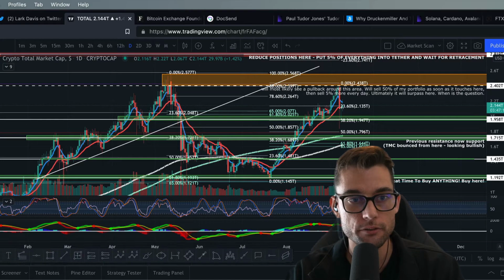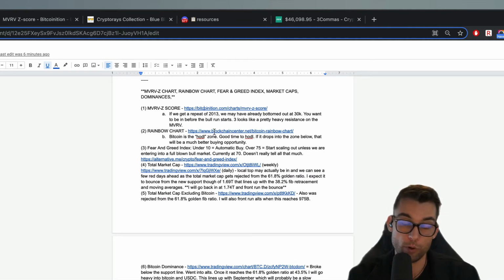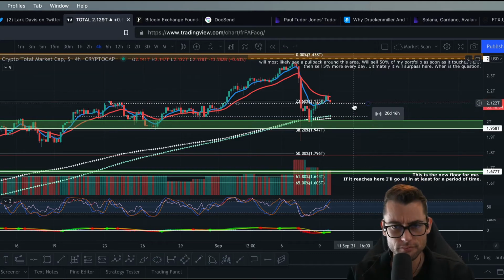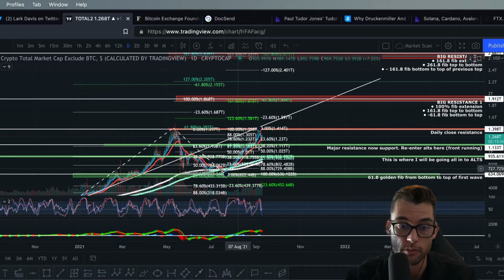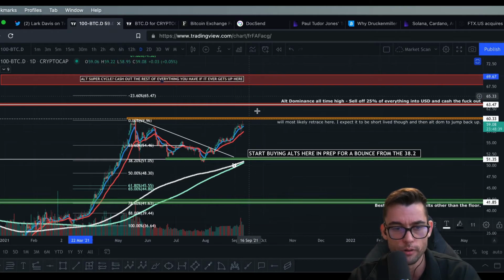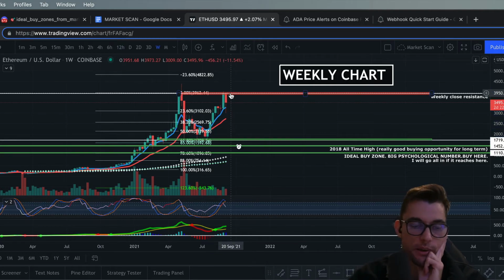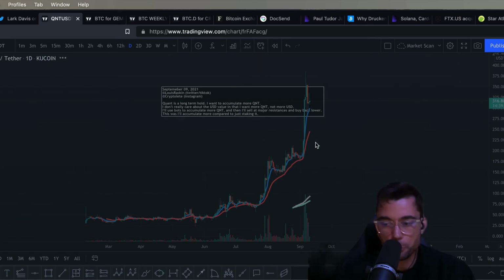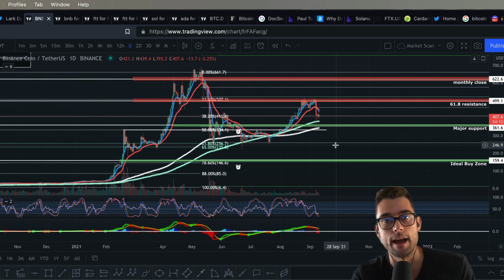Market Update September 09, 2021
Bitcoin and cryptocurrencies. How to trade. How to buy crypto. What is crypto. Where to buy crypto. How to trade crypto. Dogecoin. Bitcoin.

1. New to Crypto? Watch this playlist to learn everything you need to know to go from novice to expert!

Follow me on the gram and twitter!
Trading and Investing
(1) If you want to get started in your trading and investing journey right away, the first thing you'll need to do to is to sign up to an exchange. These are the "on ramps" into crypto and will allow you to buy bitcoin and other top cryptocurrencies.

(2) Trade more cryptocurrencies with Binance!     • Get discounted fees on all of your trades when you sign up through this

* Crypto.com - Get $50 when you sign up through this link and stake 50 MCO coins
* Celsius.Network - Get $20 in BTC with your first deposit of $200 or more by using this Use a Ledger to keep your Crypto secure as possible!

(4) If you are trading or investing any significant amount of money, you should be using a trading software. Personally I use tradingview to keep track of all of my trades and investments.

(5) Whether you are actively trading or passively trading, there is one software that is absolutely ESSENTIAL in your trading journey. It’s called 3commas and every trade I make is done using the 3commas terminal.